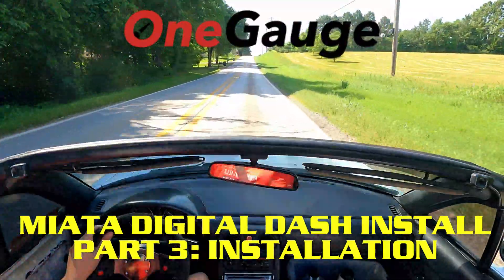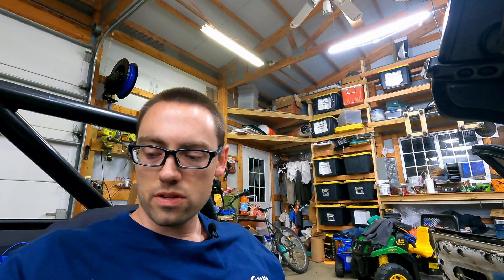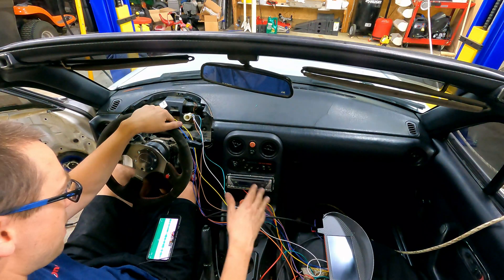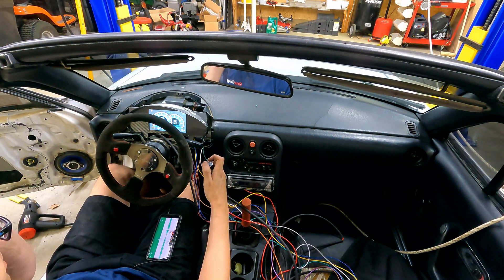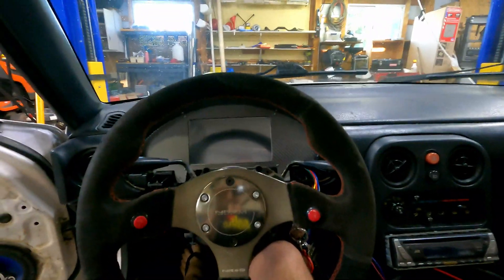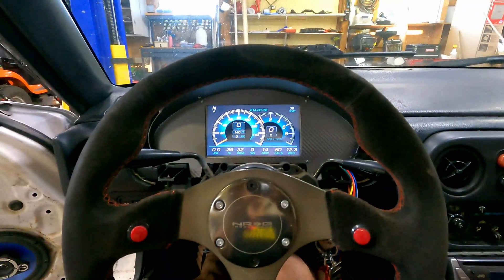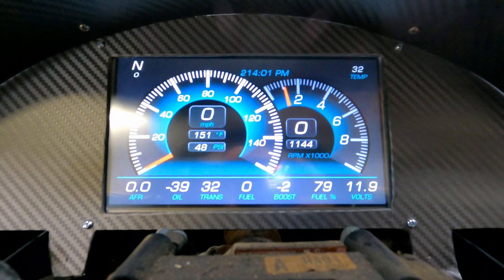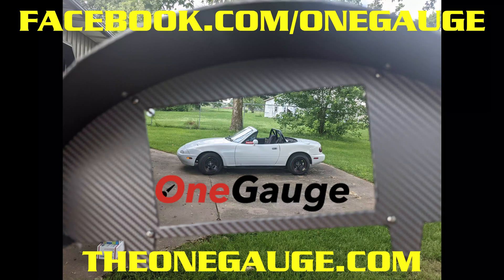Miata Digital Dash Install - Part 3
Part 3 of our Digital Dash shows the installation process and the first installed test of the gauges.

Part 1 provides an overview of the OneGauge dash, Part 2 details the install prep, and Part 4 will give driving demos of the Miata's digital dash.

This product, as well as many others for other vehicles and engines, is available for sale on TheOneGauge.com.